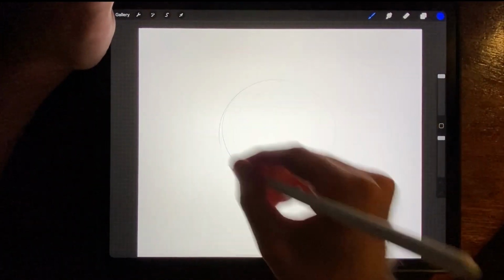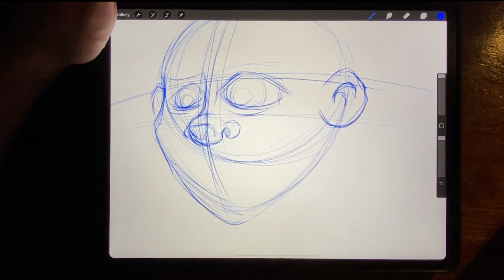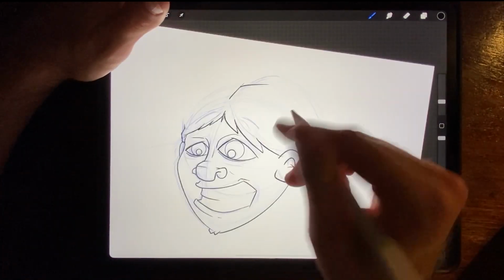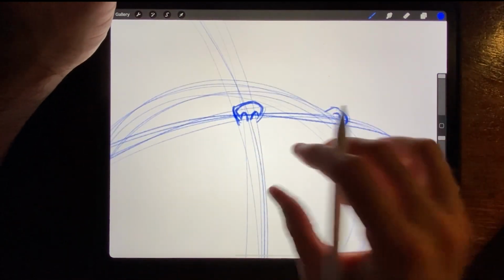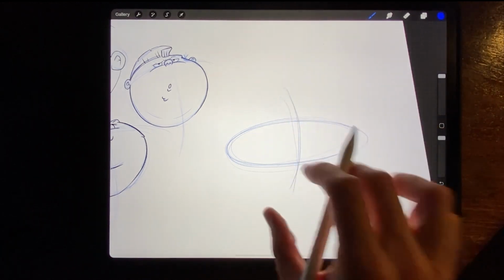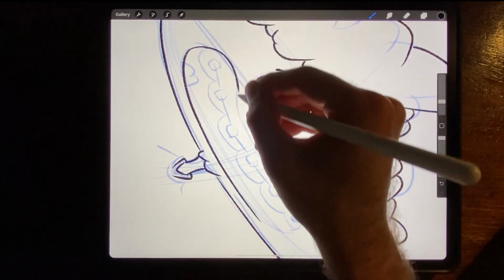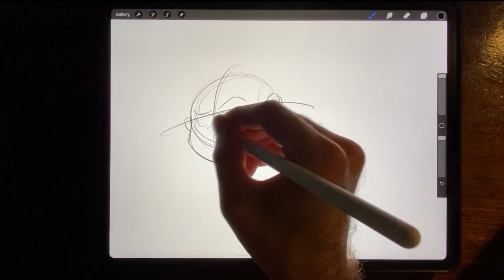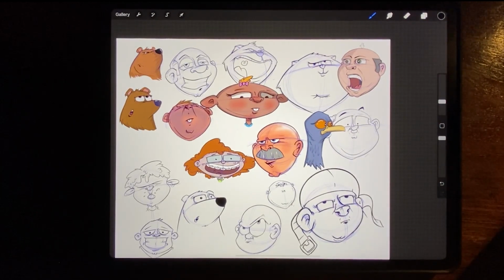Cartoon head drawing made easy... er?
Ok so lets tackle the head! it can be hard to get your head around it (see what I did there) but here at JK headquarters we believe (by we I mean me and by headquarters I mean my study with a small laptop and desk lamp) that drawing shouldn't be tricky or complicated! lets have some fun and make life easier for us!!!

I apologise for the bad audio in parts, I was apparently having microphone issues I was unaware about.

So grab your sword (by sword I mean pencil/pen/quill) and lets get drawing some cartoon heads!! and I mean cartoon heads.

I use:

Ipad pro
gen 2 pencil
procreate